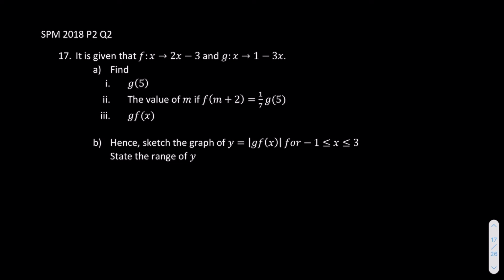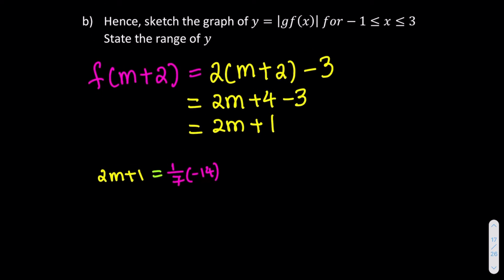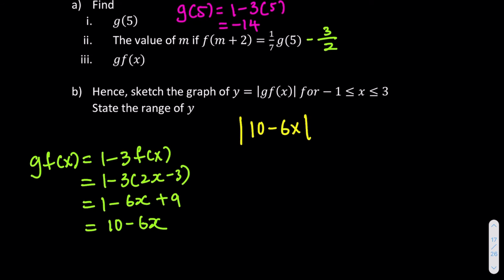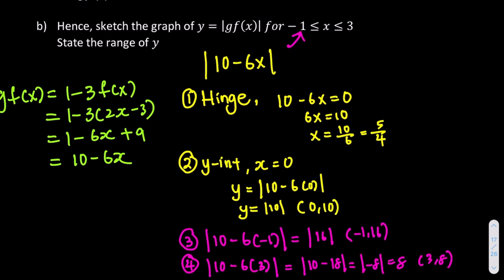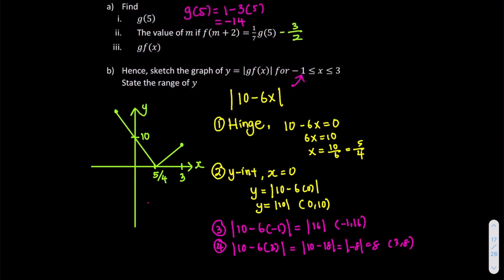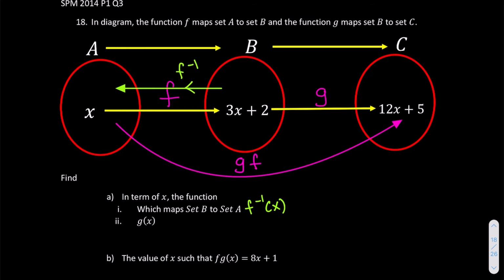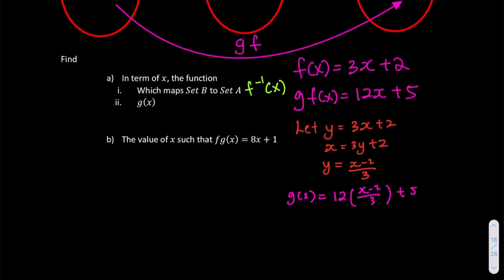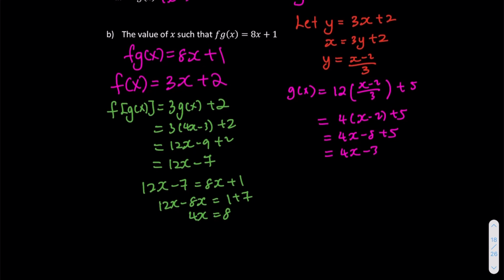Form 4 Addmath Chapter 1 Function SPM Past Year 2011 - 2019 (Part 5 of 7)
This is part 5 of 7 of compilation of form 4 addmath chapter 1 function from SPM 2011 - SPM 2019. You are encourage to download and do the questions with me to enhance your understanding.

0:00 Q17 SPM 2018 P2 Q2
08:28 Q18 SPM 2014 P1 Q3